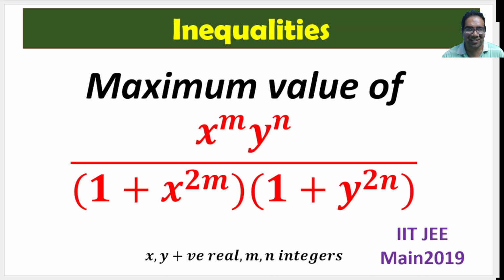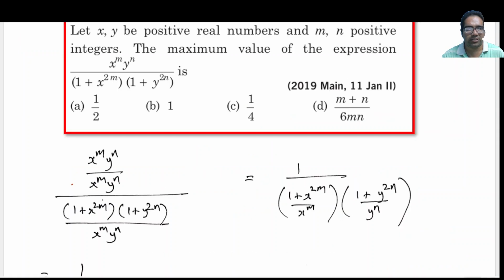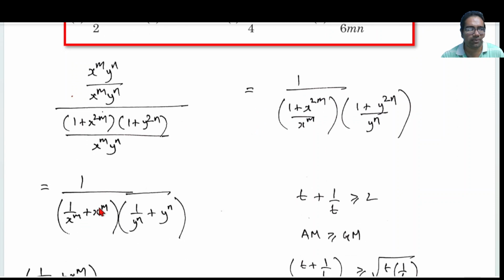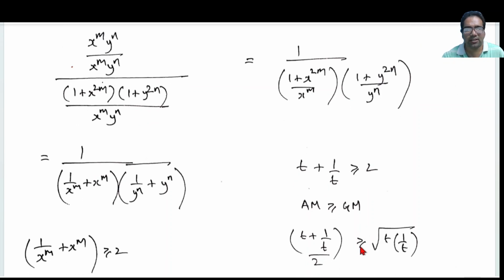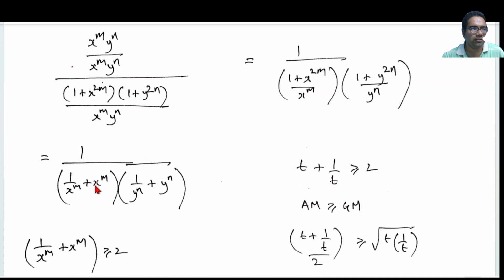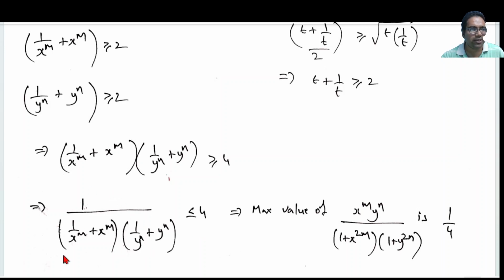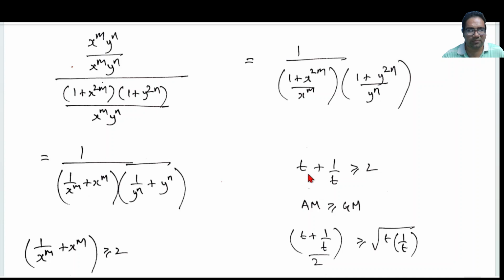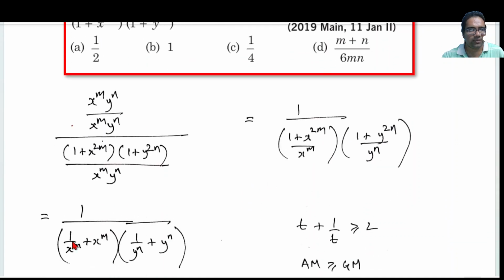🌸Basics of inequalities, AM GM relation, maths olympiad preparation IIT JEE Previous Year Questions